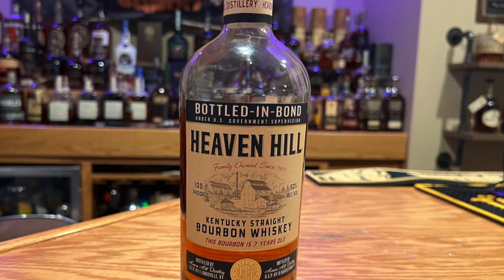Heaven Hill Bottled In Bond 7 Year Bourbon - Review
The Whiskey Bandits dive in to one of heaven Hill's newer shining stars in the 7 year aged bottled in bond bourbon. Share with us your thoughts on this bourbon and what you think of our notes.